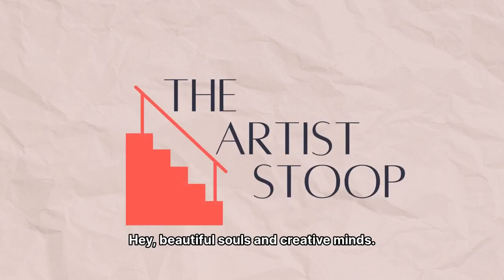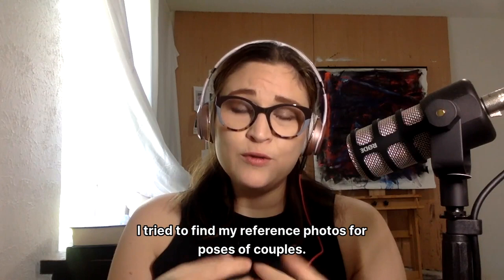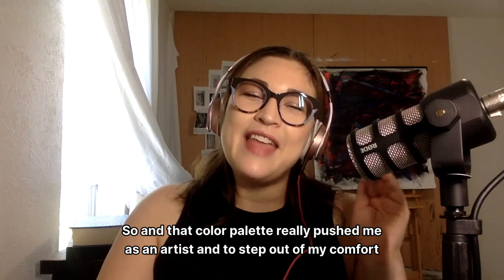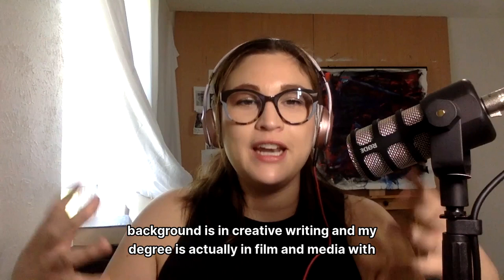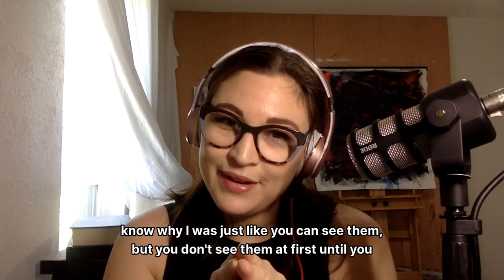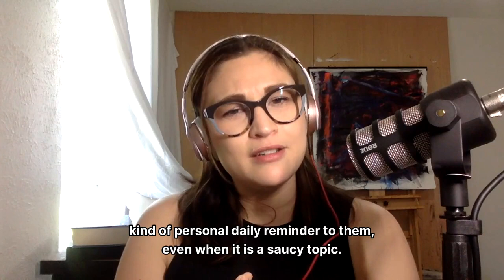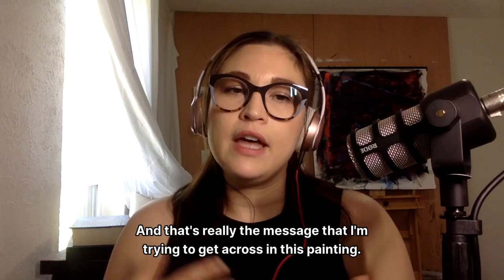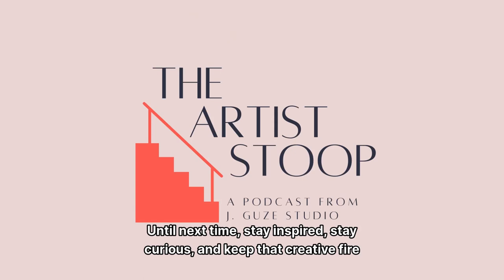The Artist Stoop Jillian Zepeda Chemical Rapture Collection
Jillian Zepeda Art - Art Talks

Jillian Zepeda introduces her Chemical Rapture collection, which is inspired by music and explores themes of intimacy and passion. She explains the meaning behind the collection's title and how she used music to guide her painting process. Jillian discusses the unique features of the collection, including the use of tapestry-style painting and the incorporation of reference photos. She also shares her experience creating commissioned pieces based on the collection's concept. Jillian provides insights into the stories and color palettes of each painting in the collection, highlighting the emotions and narratives they convey. She concludes by expressing her openness to future iterations of the Chemical Rapture collection.

But Every Touch Is...

Chapters

00:00 Introduction to Chemical Rapture Collection
00:54 Explanation of Chemical Rapture
04:09 Process of Creating the Collection
05:04 Unique Features of the Collection
06:08 Commissioned Pieces
08:24 Stepping Out of Comfort Zone
09:19 Subtle Abstraction in Paintings
10:47 Potential for Future Collections
12:44 Painting: I Felt the Pool
19:43 Painting: But Every Touch Is
22:02 Painting: So Pretend
23:02 Painting: Lingerie
25:56 Emotional Connection to Paintings
27:24 Painting: She
28:53 Painting: Señorita
31:10 Painting: So Pretend
32:08 Painting: Lingerie
34:40 Conclusion